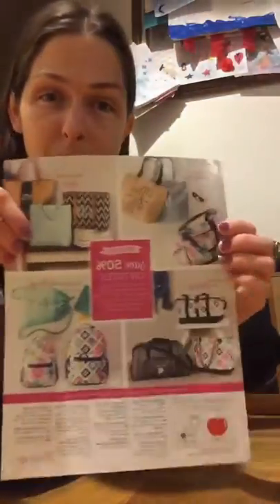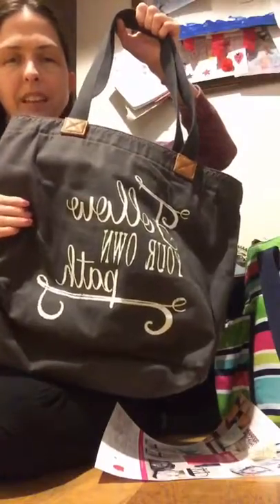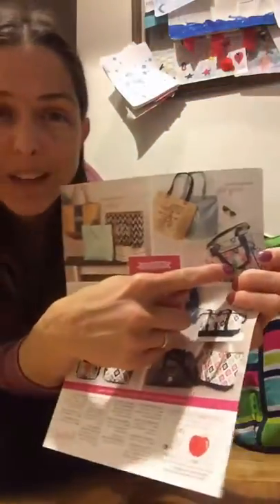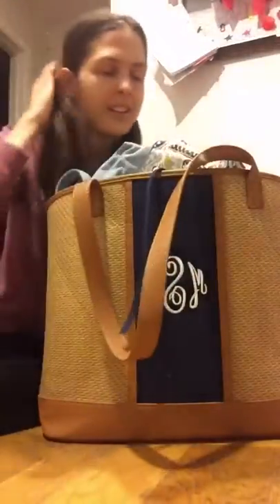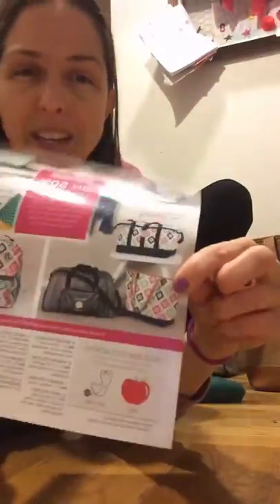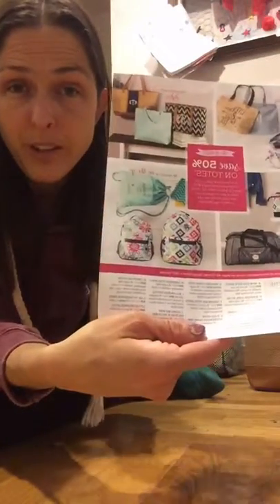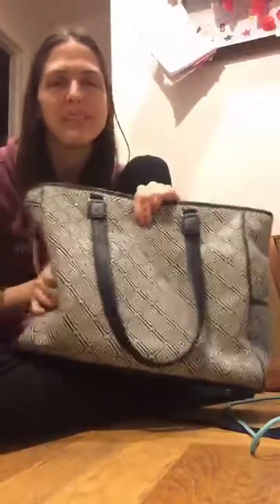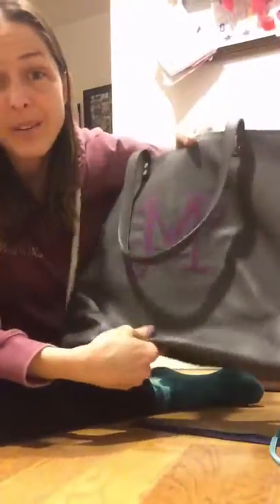31 March Specials 50% off!!